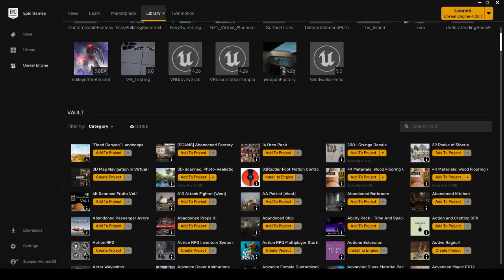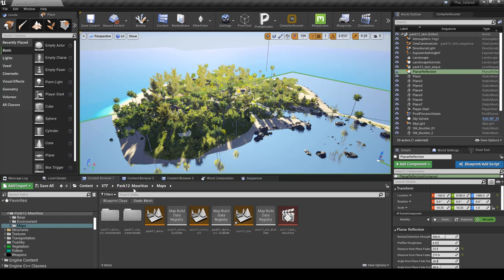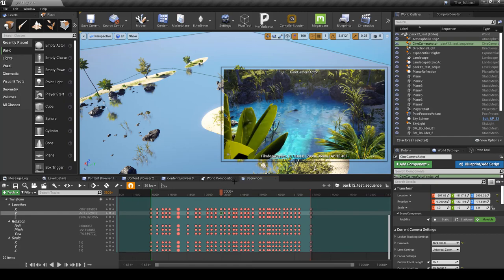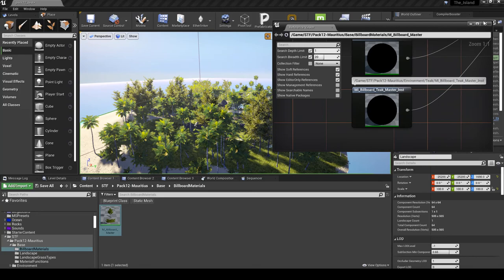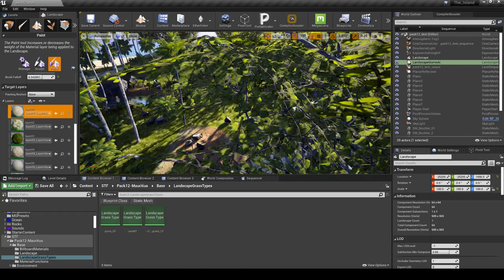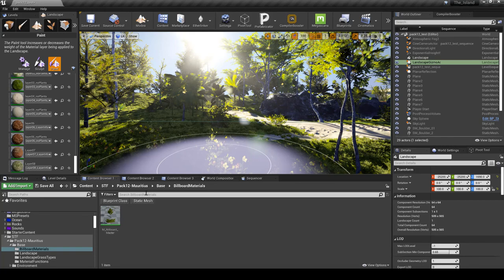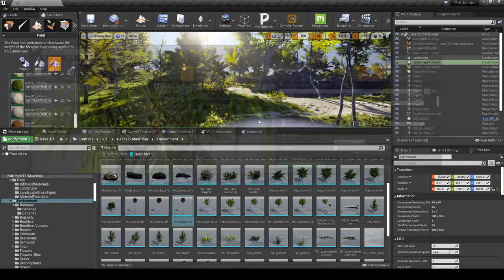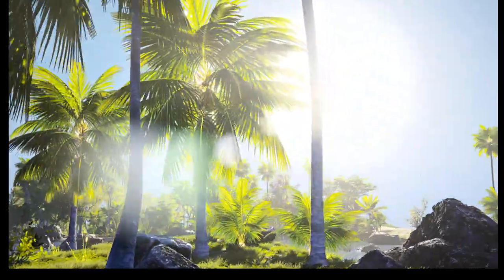Photo-Realistic Mauritius Asset Pack | Unreal Engine 4| Review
Technical Details
Features:

3D Scanned and hand-modeled assets (trees, ground plants, boulders, grass)
Heightmap-Generated Landscape
Ocean water shader
Vertex-Painted Wind Shader
Lots of recognizable Mauritius-Based Tree and other Plant Life
On-Site 3D-Scans from the coast of Mauritius
Texture Size:

4096 x 4096 (4k) Resolution for Landscape and most of the Foliage Asset Diffuse Textures
2048 x 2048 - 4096 x 4096 for Boulder Assets
1024 x 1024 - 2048 x 2048 (clamped) for Billboard Textures
Other Textures between 256 x 1024 and 8192 x 8192 Resolution.
Collision: Auto-Generated (simple) for Boulders and other solid objects; no collision for foliage.

Vertex Count on LOD0:

Between 69 for smallest boulder up to 20259 for largest Teak Tree; on average, between 70 and 3800 for Boulders, between 2000 and 9000 for Coconuts, and 7000 and 20000 for very large Trees (Filao and Teak).
LODs:

Yes, between 3 and 4 LODs depending on asset complexity; auto-generated, but hand-made where necessary (including 9-sided Billboards made with EPIC Impostor Baker Tool).
Number of Meshes: 61

Number of Materials and Material Instances: 78 and 8

Number of Textures: 194

Supported Development Platforms: All Windows and Mac Based

Supported Target Build Platforms: All Windows and Mac Based